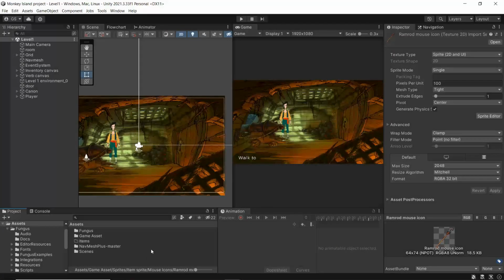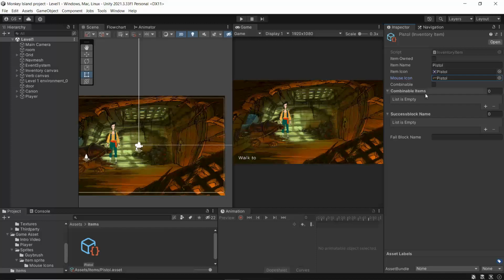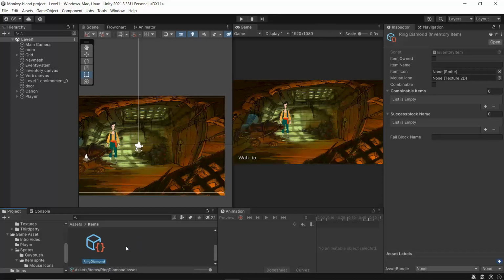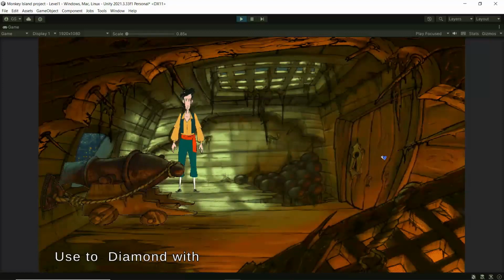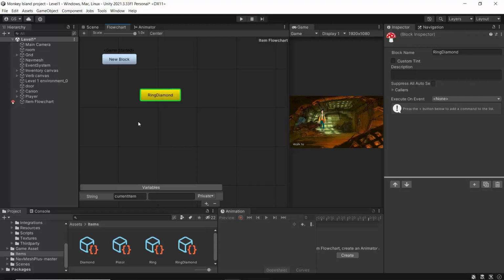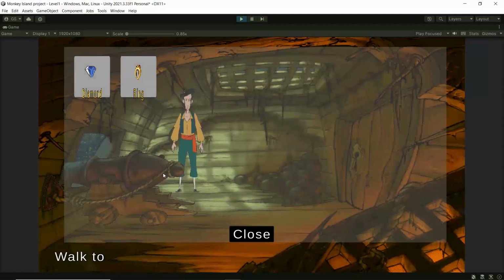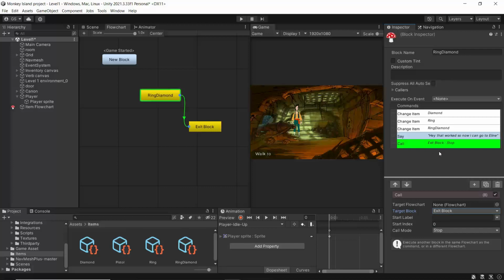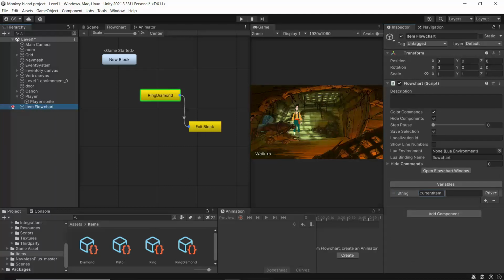How to make monkey island game with unity Tutorial #6 Item Combination